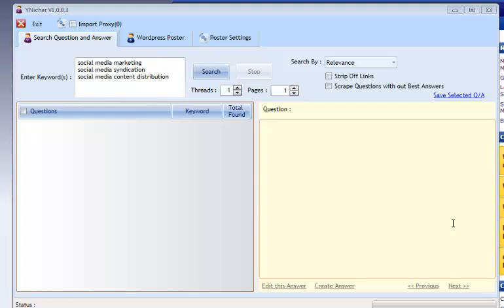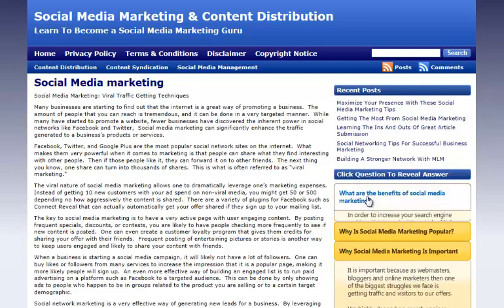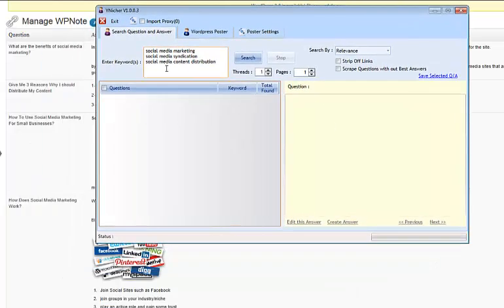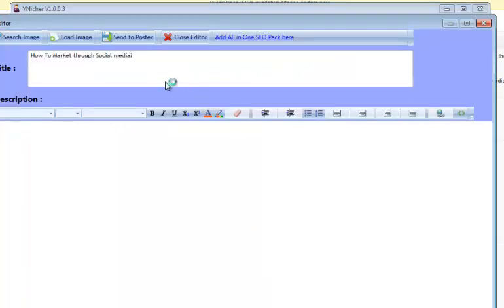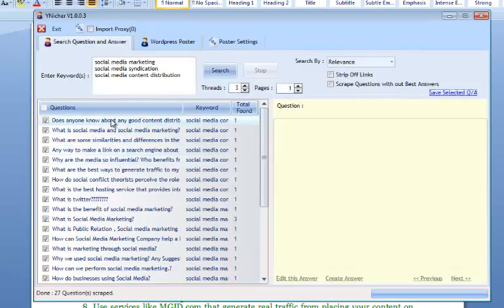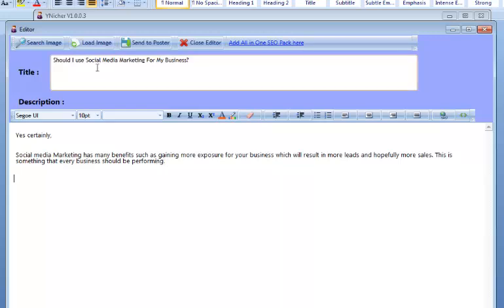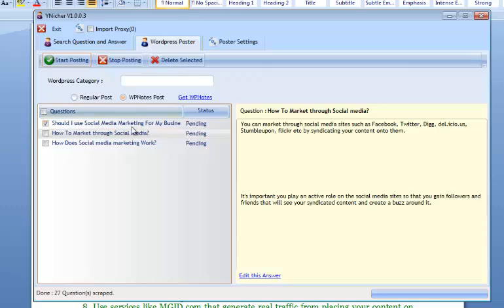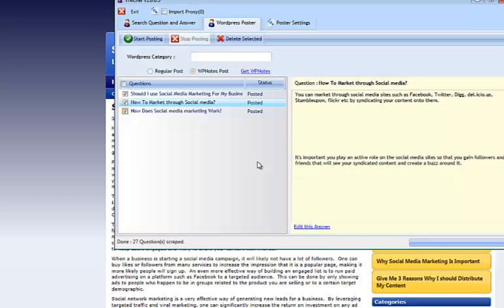Using YNicher to Post to WPNotes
YNicher is a piece of software that works with yahoo questions and Answers

the software allows you to make blog posts on your wordpress site and also allows you to post notes directly onto your wordpress wpnotes plugin

See how to use both tools together and save time -

WpNotes is a interactive sidebar widget that allows you to add frequently asked questions including images and media, this allows you to get fresh content on your blogs and gives the search engine more text to index your site. This is one of the hummingbird inspired wordpress plugins by Abbas ravji and his team